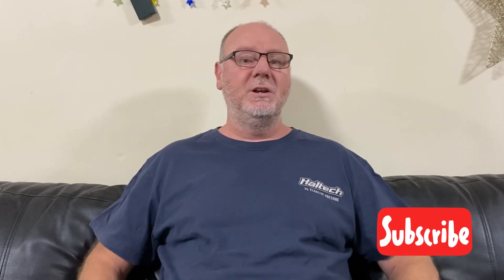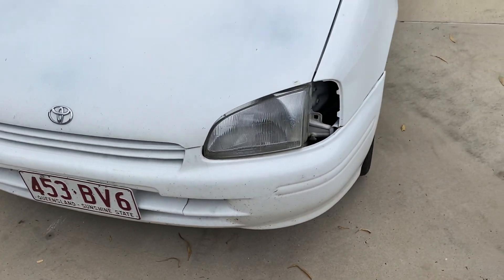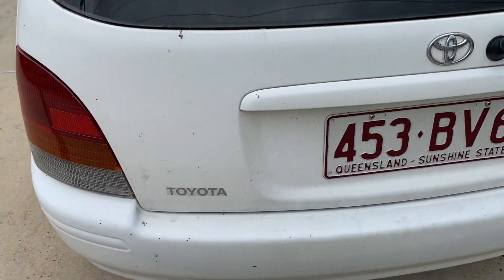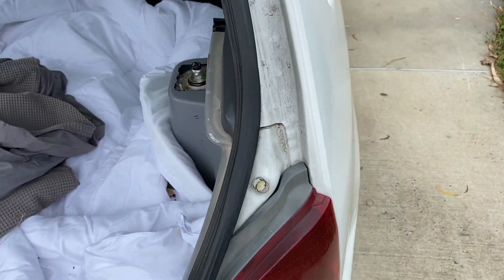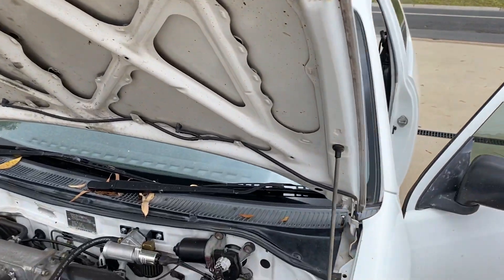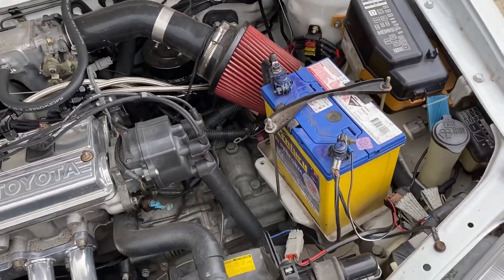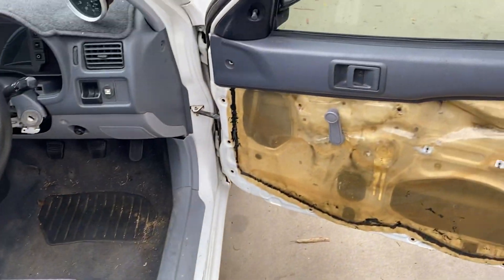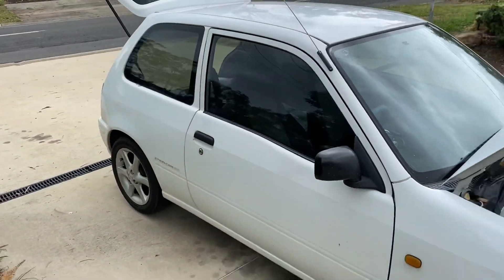Supercharging the Toyota Starlet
Now the Haltech ECU and iC-7 installation is complete as well as a bunch of other under-the-hood upgrades and improvements, I can start focusing on the next stage of the build as we move towards supercharging my 4EFE Toyota Starlet.